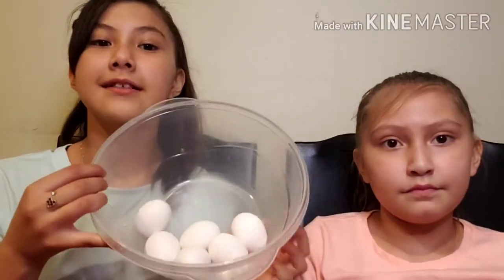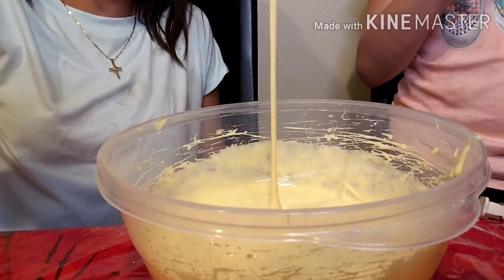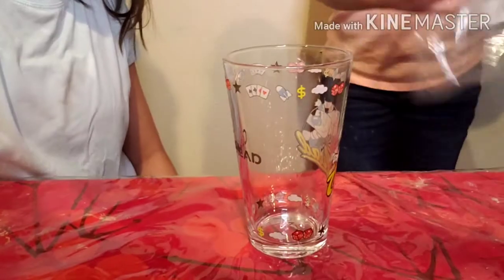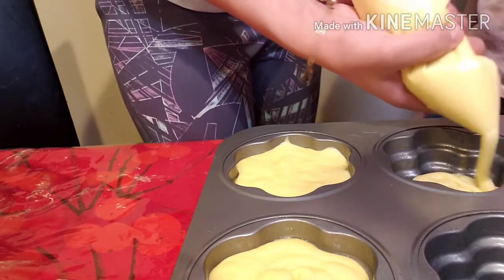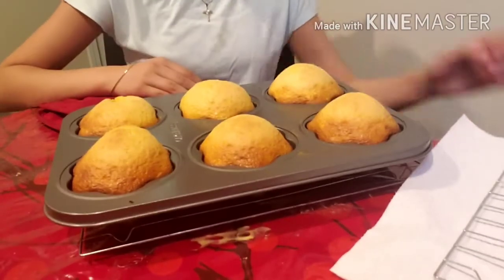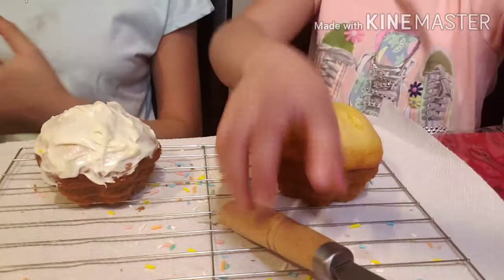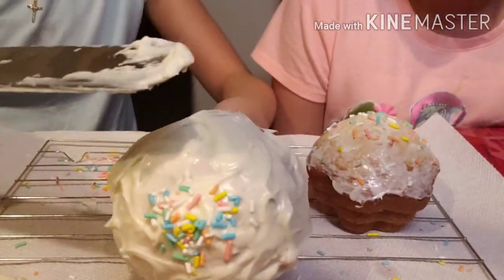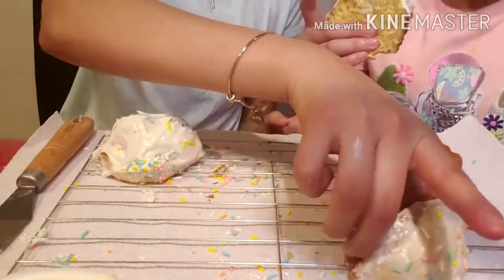🍰♡Makeing Cake♡🍰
♡Hello ty for waching our video if u liked it we would love if u liked and subscribed to our channel♡We will try to turn on the comments on some time sooner or later♡if u guys wanna follow our Tic Tok Mayra's Tic Tok is:  Littelegendsarereal with a pink bow for the profile photo♡Judy's Tic To is:rosesare_red2
with a girl with hair♡